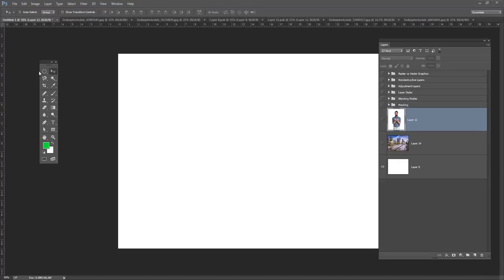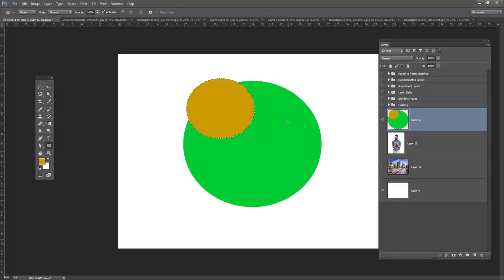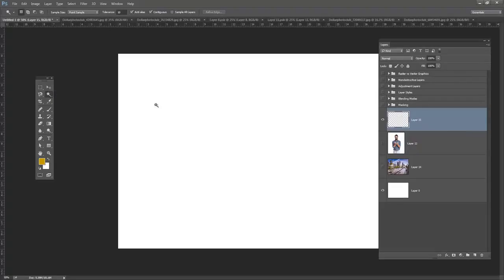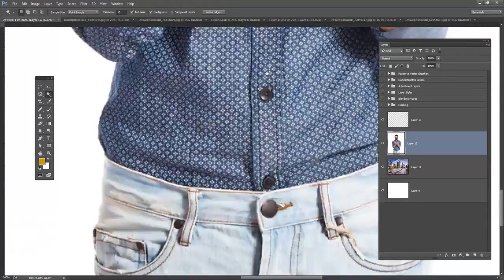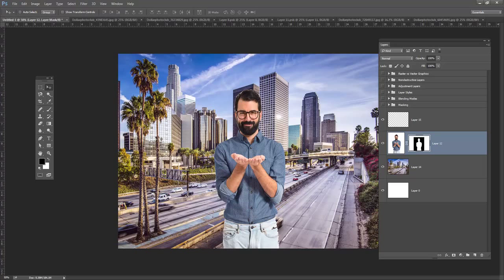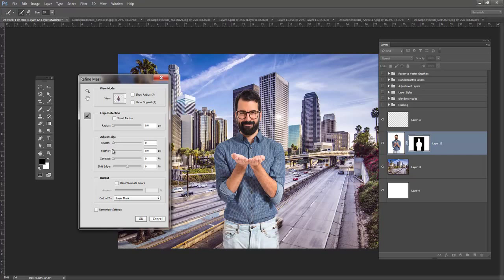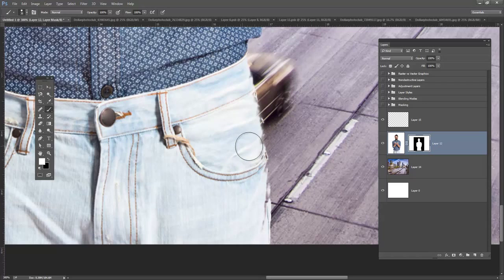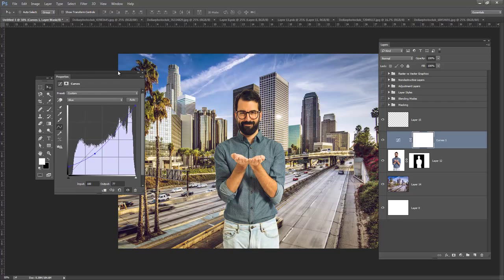Photoshop free basic tutorials(14)